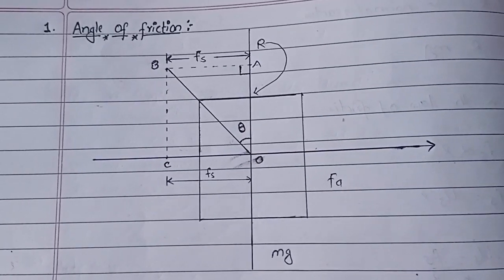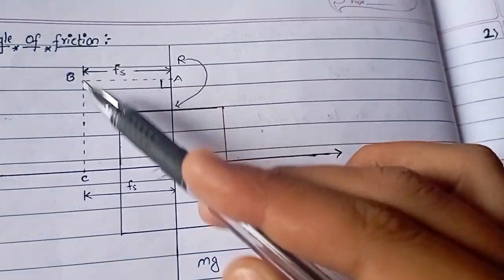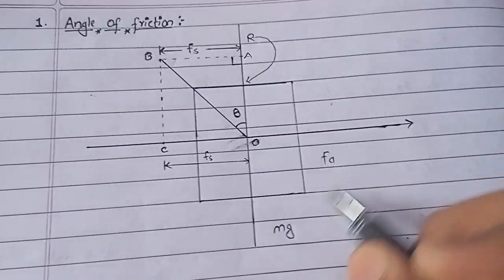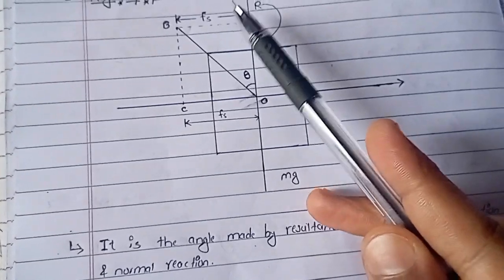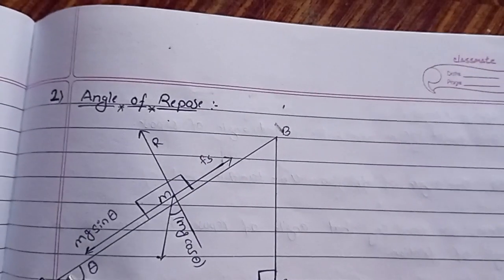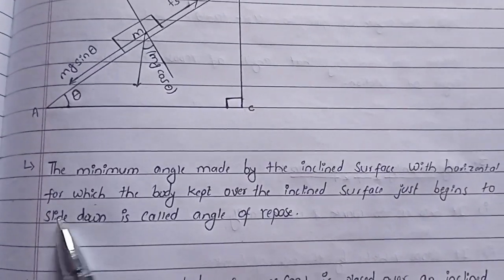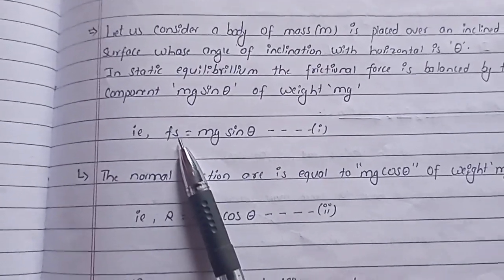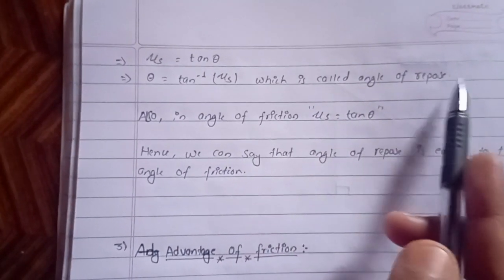Physics Class - 11 || Angle Of Repose and Angle Of Friction || LECTURE - 2 || Basic Derivatives